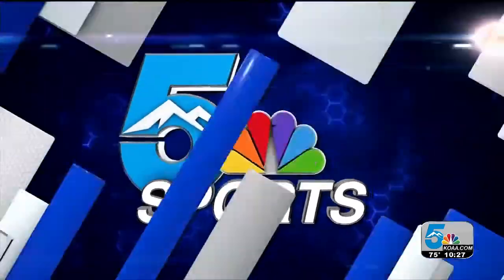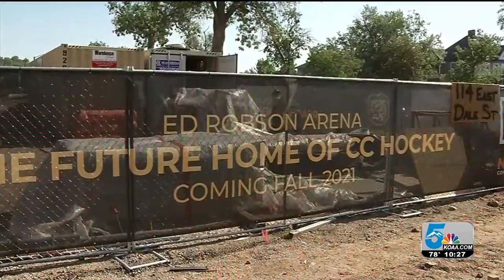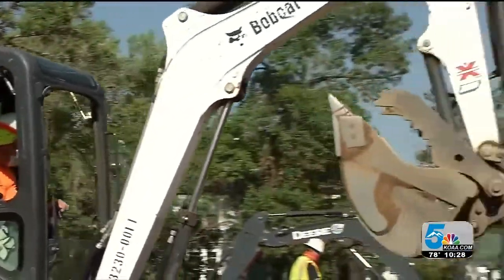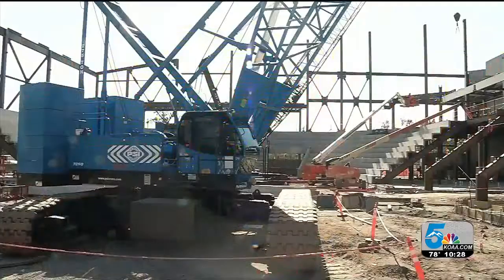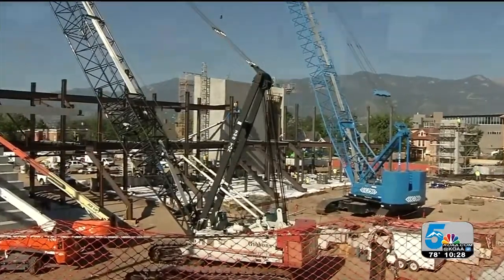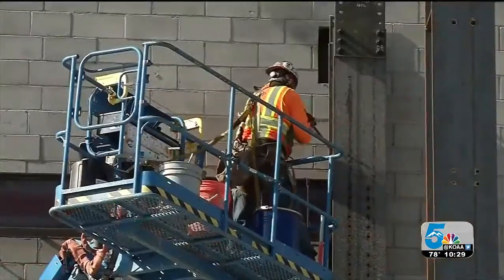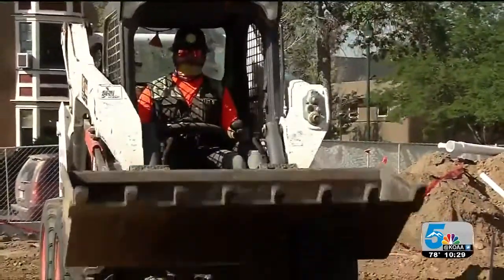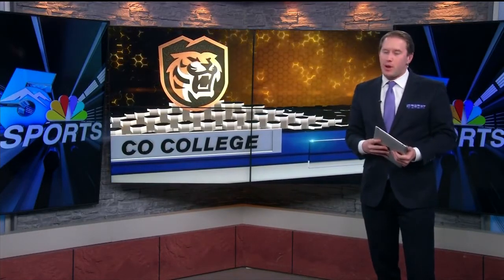Robson Arena taking shape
If you listen closely, you can almost hear and feel it. The new home of the Colorado College men's hockey program is getting closer by the day.